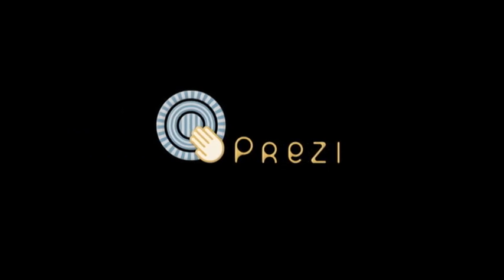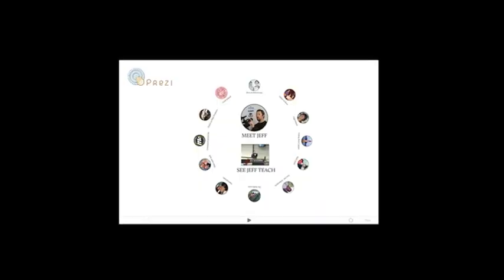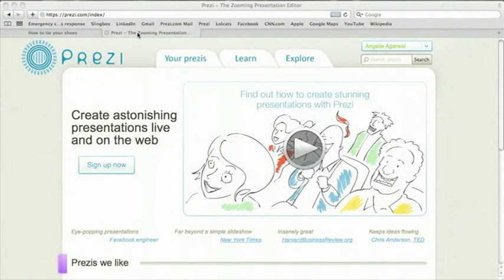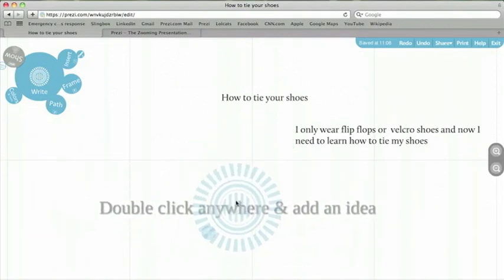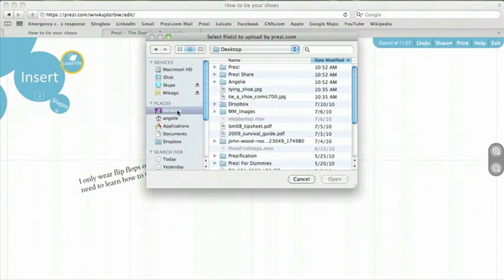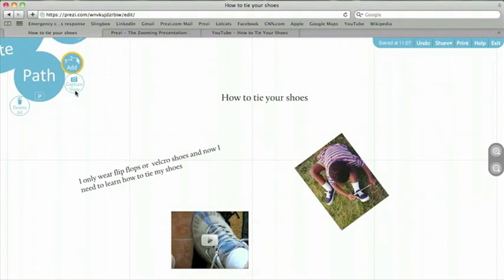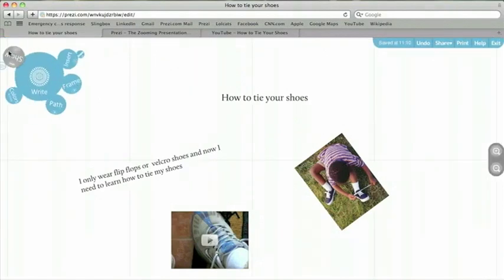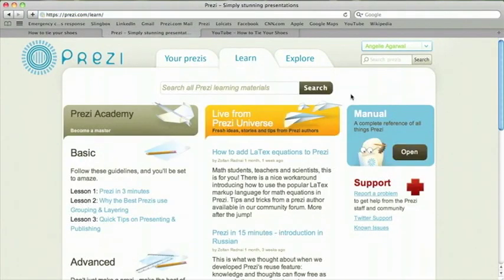Prezi Tips and Tutorial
Some Prezi Tips from a professional graphic designer's perspective, with the basic Prezi Tutorial to follow.